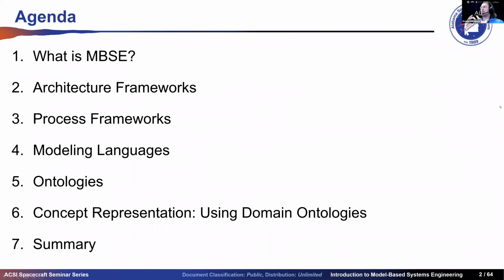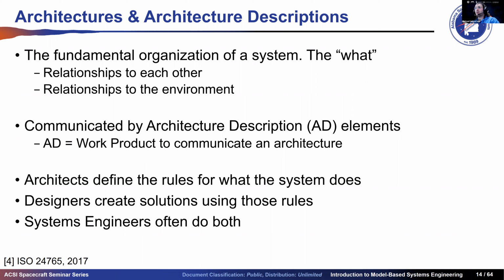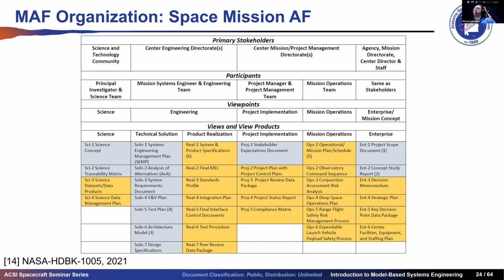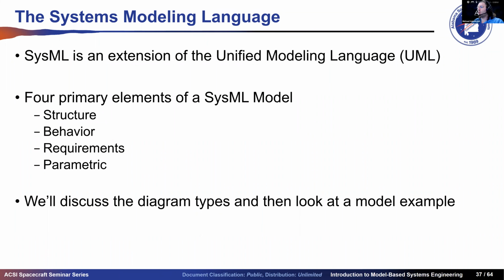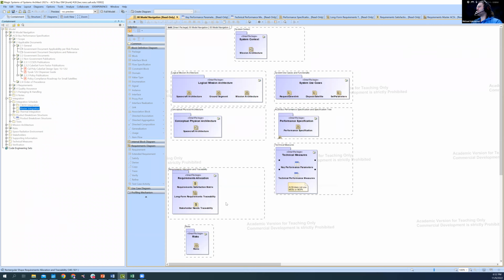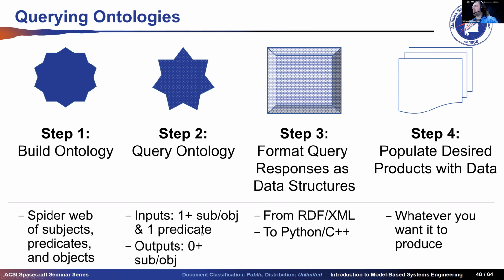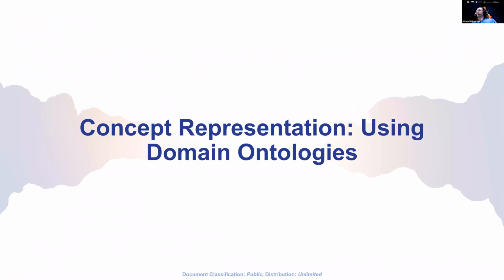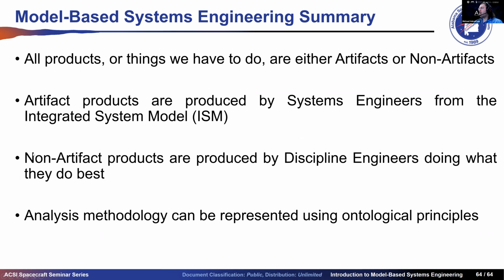ACSI S3: Intro to Model-Based Systems Engineering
ACSI Chief Engineer Michael Halvorson describes the future of systems engineering using software-based tools. Architecture frameworks, process frameworks, modeling languages, and ontologies are covered with applications of ontologies specific to technical performance measurement. An Integrated System Model is shown as an example of MBSE practice using SysML in Magic Systems of Systems Architect, informally known as Mimosa.

The Alabama CubeSat Initiative (ACSI) is a workforce development program across the state of Alabama teaching undergraduate and graduate engineers spacecraft engineering, systems engineering, and technical discipline engineering. The ACSI is directed by the Alabama Space Grant Consortium (ASGC), a NASA-sponsored entity, based out of the University of Alabama in Huntsville.